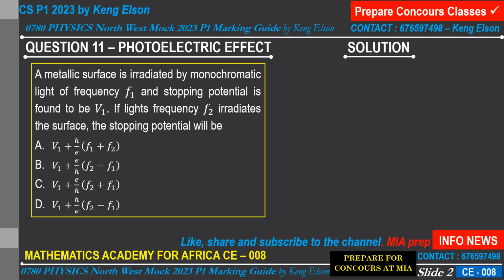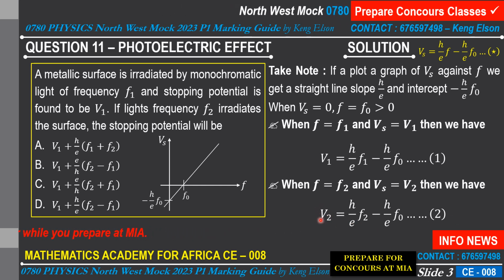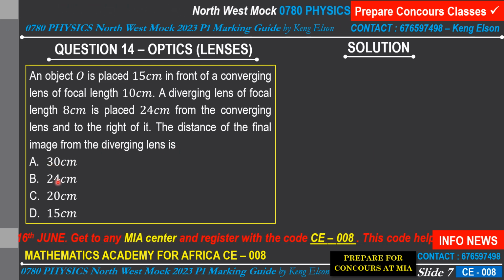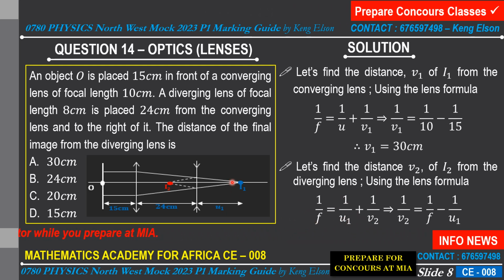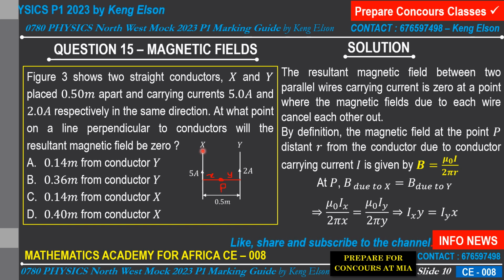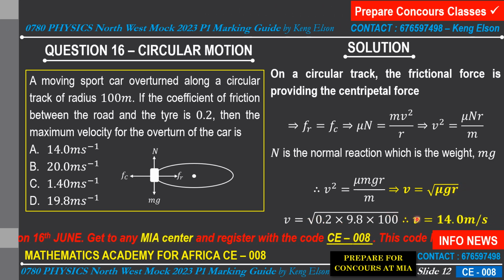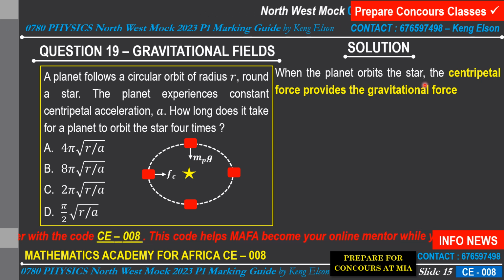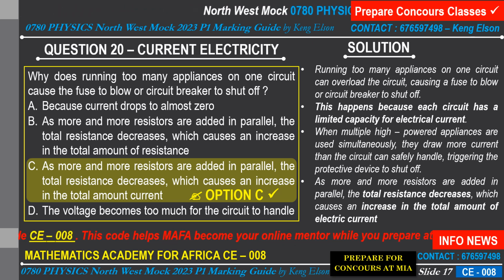🔥 NW Mock Physics Ep 2: Questions 11-20 SOLVED!